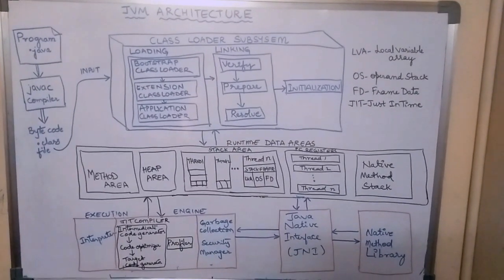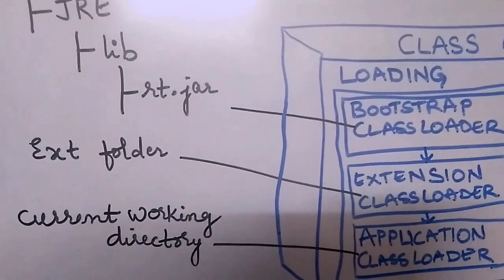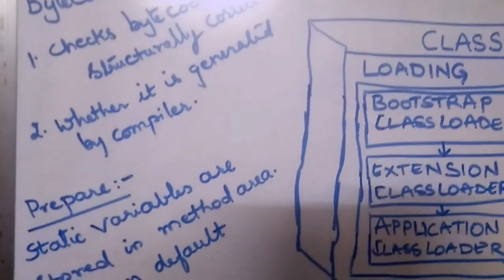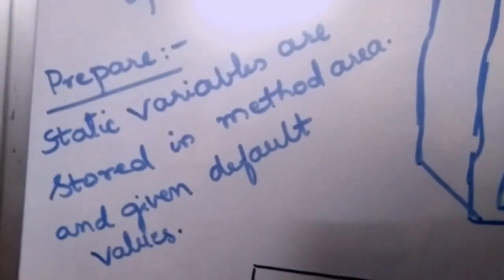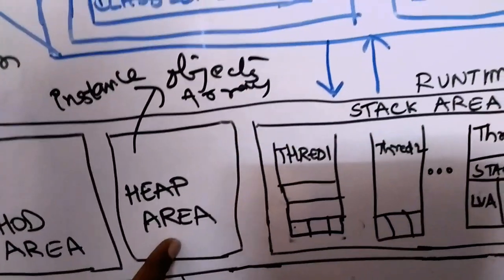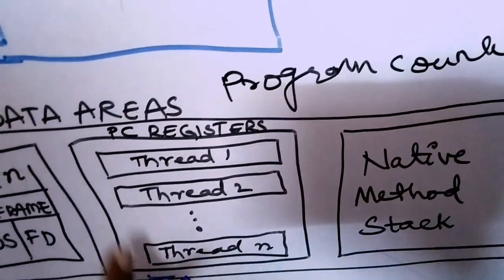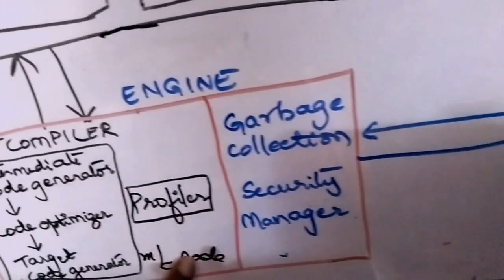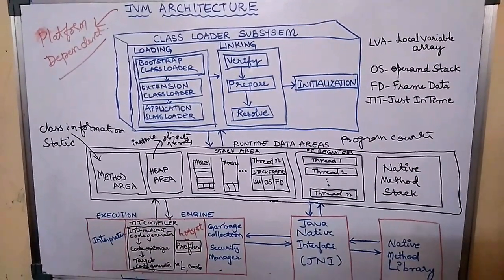Java Programming # 14 - JVM Architecture||Basic Architecture Diagram of JVM||Java by Sudha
Java Virtual Machine Architecture
1. Class Loader
2. Run time data areas
     1. Method Area
     2. Heap Area
     3. Stack Area
     4. PC (Program Counter)Registers
     5. Native Method Stack.
3. Execution Engine